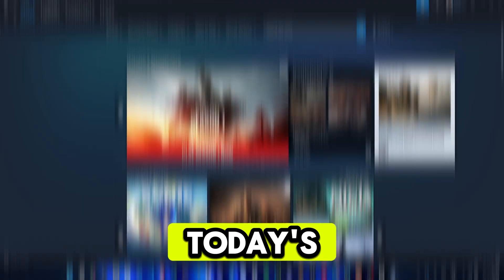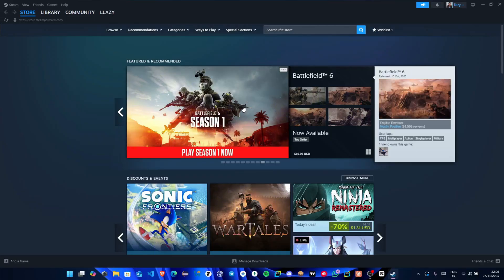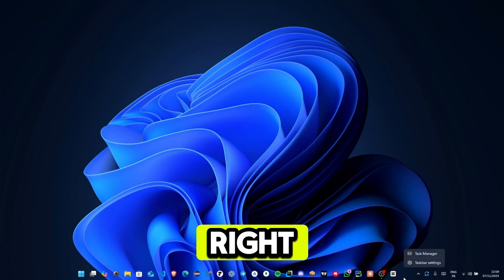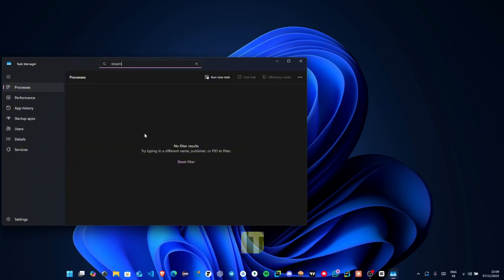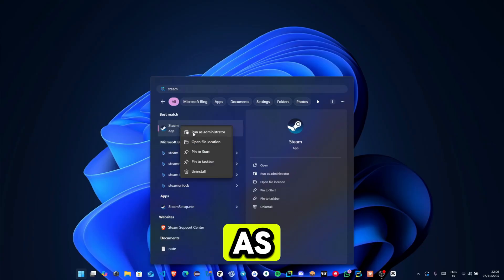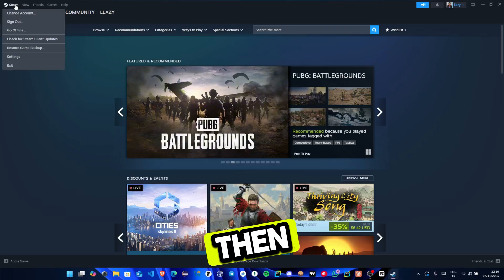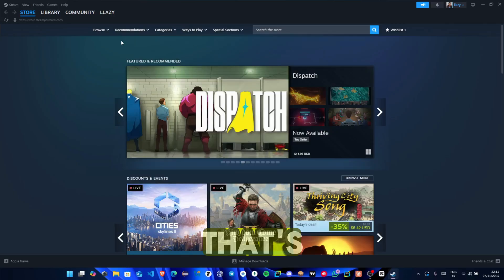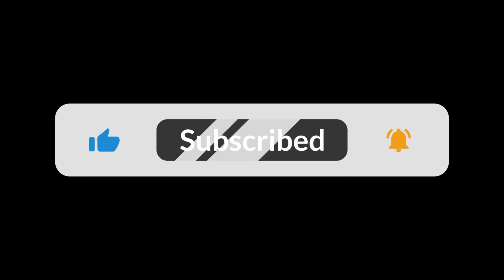STEAM How To Fix Sorry Something Went Wrong For Solutions Please Visit Error (EASY FIX) 2026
FIX STEAM Sorry Something Went Wrong For Solutions Please Visit FIX (EASY) 2026

In this video, I'll show you how to fix the 'Something Went Wrong' error that appears on various apps and platforms. This is a complete guide on troubleshooting and resolving this frustrating error message in 2026. If you've been trying to access a service, app or website and keep seeing 'Something Went Wrong', this is the video you need to watch!